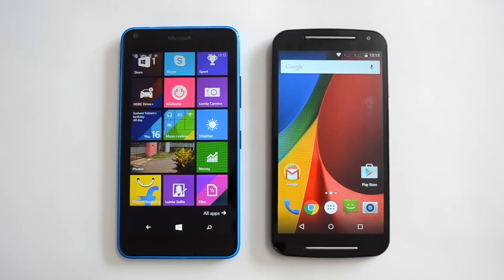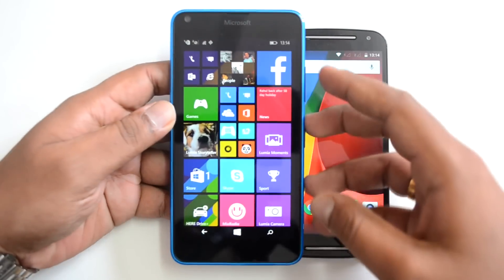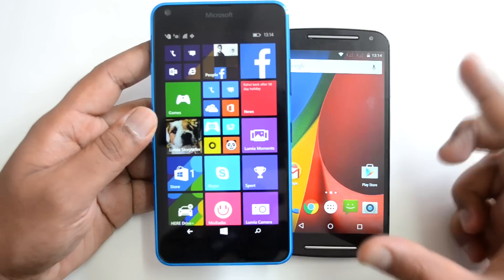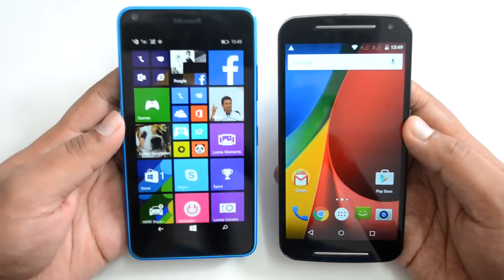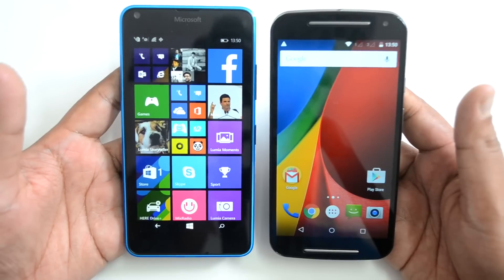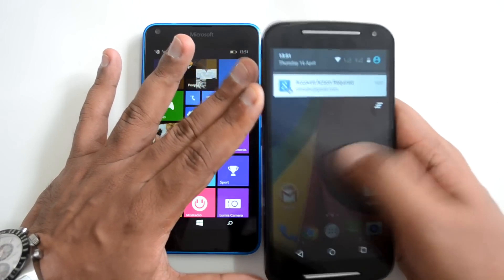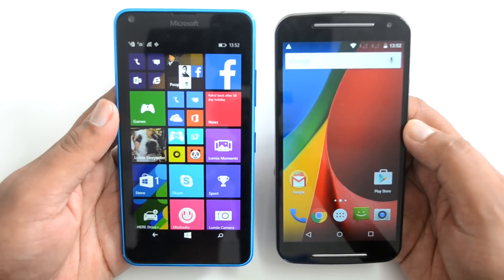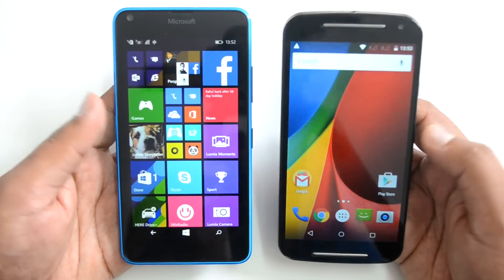Lumia 640 vs Moto G (2014) - Detailed Comparison | Techniqued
Lumia 640 vs Moto G (2014) are two mid range devices with similar specs. Here is the detailed comparison of the two phone based on their design, build, software, performance, camera and the battery life.